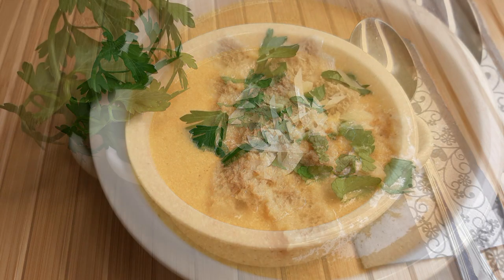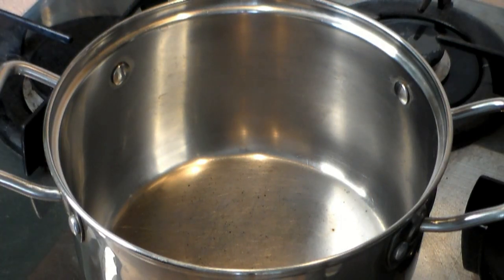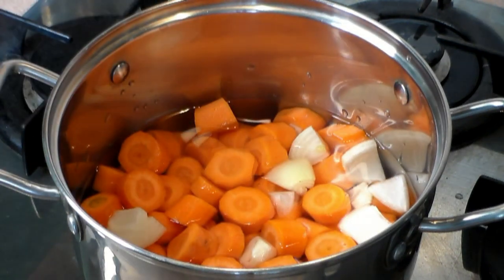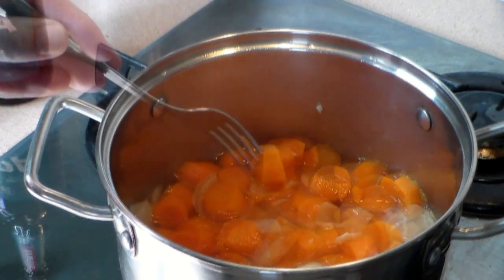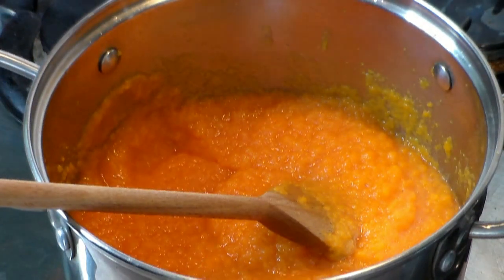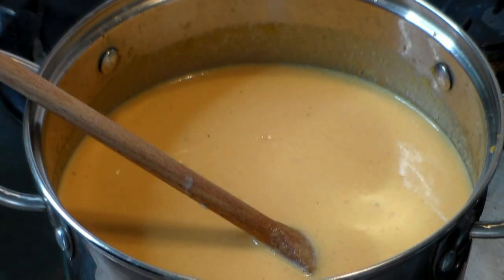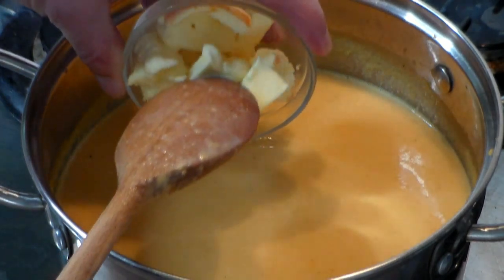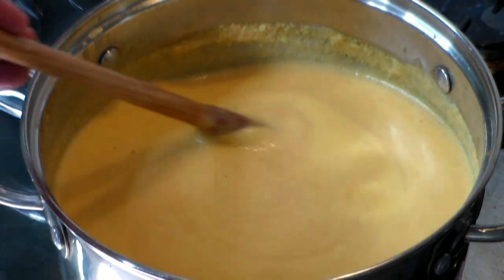Creamy Cheesy Carrot Soup Recipe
Creamy Cheesy Carrot Soup

Well, here it is, one of my favorite soups. I love this recipe for it is thick and creamy and goes just perfect with the cheese and carrots. If you need something to stick to your ribs and fill you up, then this is for you. So simple to make and you would be proud to serve it.

Ingredient

4 cups              - Carrots, peeled and sliced
1 med.              - Onion, chopped
2 cloves           -  Garlic
1 cup                -  Beef stock, chicken, or veggie.
1 1/2 cups       -  Whole milk
1/2 cup            -  Heavy cream
1/2 cup            -  Fontina cheese or other
1/2 tsp.            - Grated nutmeg
1/2 tsp.            - White pepper

Timings
Boiling carrots  - Until soft, 20 to 25 mins.
Final  -  10 to 15 minutes, string occasionally.